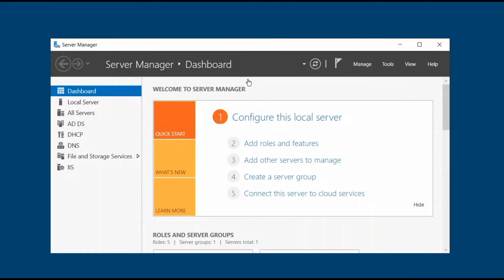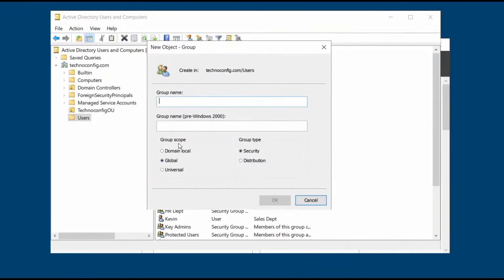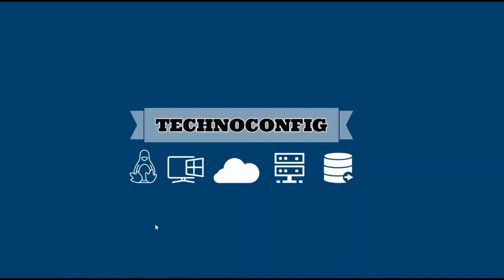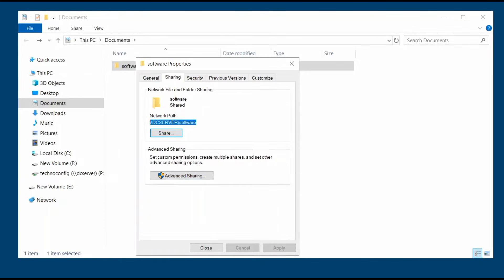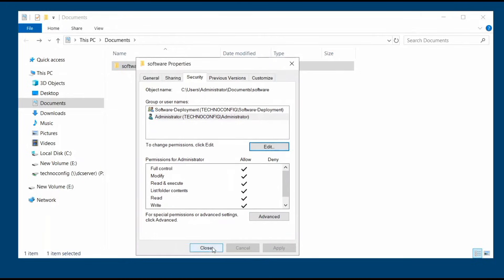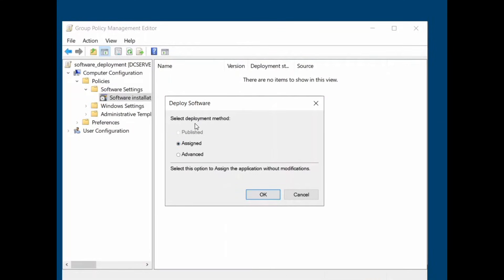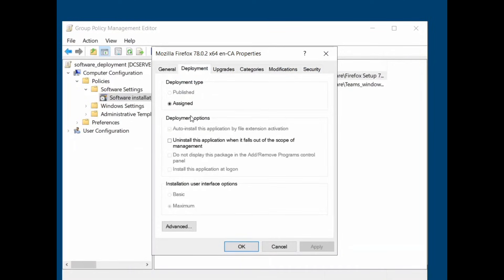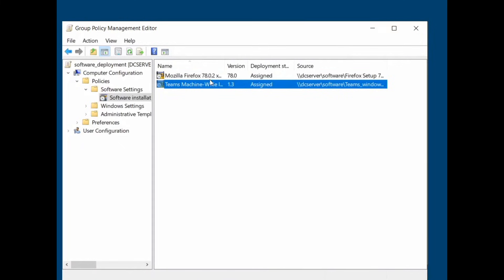How to Deploy Software (MSI Packages) Via Group Policy (GPO) | Windows Server 2019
In this tutorial, I will demonstrate the steps needed to deploy/install windows software/applications (.msi packages) on remote client workstations using Group policy management from my Windows Server 2019 domain controller.

What is Group Policy? It is a feature of Windows Server using which admins can install software on all user computers. It can be done remotely without manual intervention. GPO is short for Group Policy. It becomes so popular among companies because it can make deployment clear and easy due to the technology of group policy. It has many benefits like:

1. Restrictions can be applied to install or removal of software for better security
2. Users outside the group cannot access the software without permission
3. Quick and remote way to deploy securely
4. Once a group is created, software can be delivered at ease

Steps/Setup:
A. Windows server 2019 domain controller ( download msi packages | Create shared folder | create security group in AD | create GPO in Group policy management).

B. MSI packages-Windows Installer: ( Firefox and Microsoft Teams).

C. Test the software deployment on Windows 10 client workstation.

Links:

Download Firefox msi package ( select "Advanced install options & other platforms" then click on windows 64 bit-for 64 bit systems)